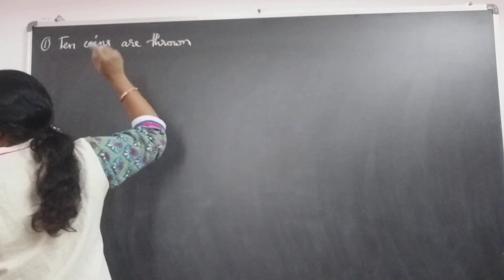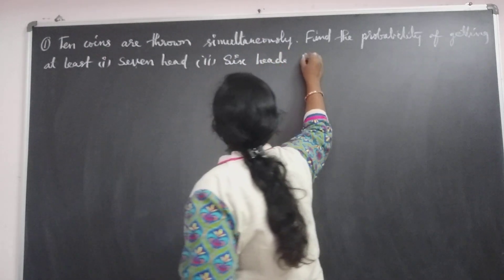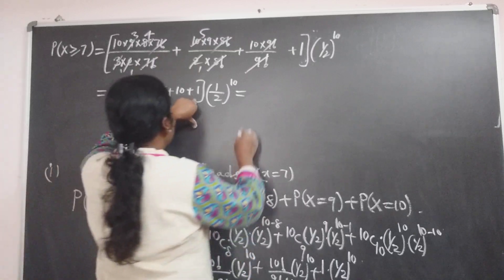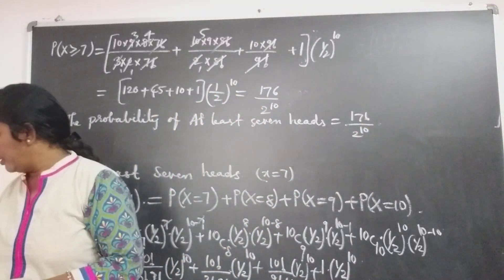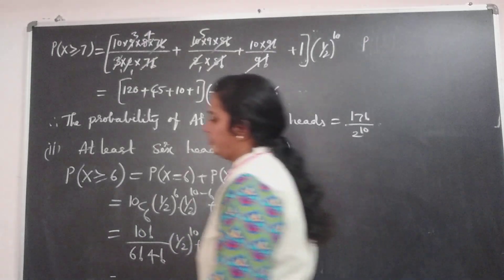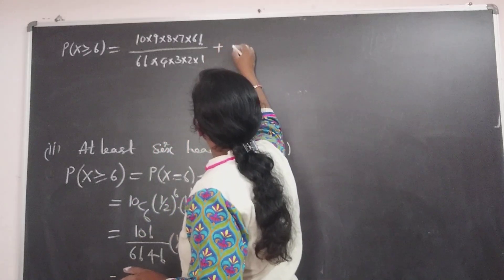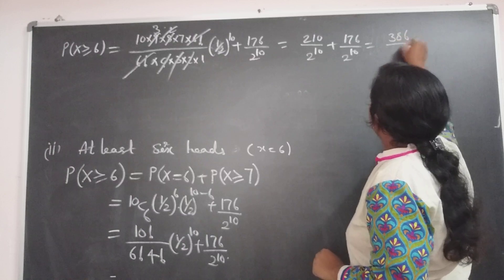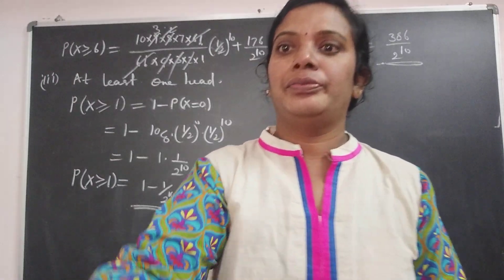JNTU B.Tech Maths. Probability Distribution- Problem on Binomial Distribution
JNTU B.Tech Maths. Problem on Binomial Distribution of given probability distribution.